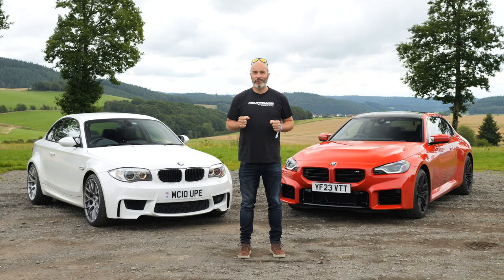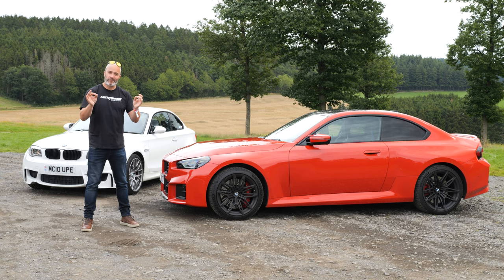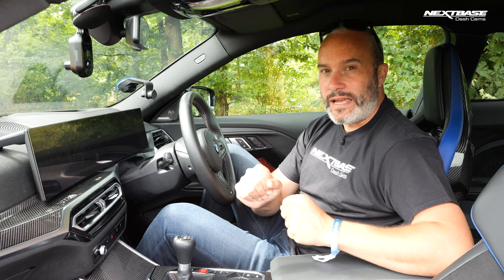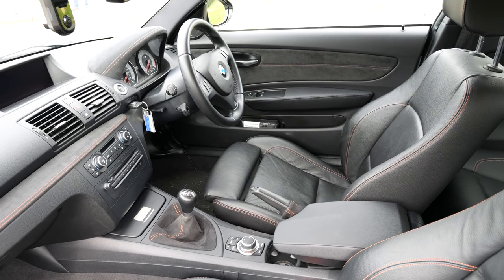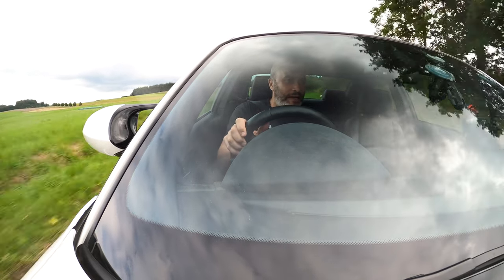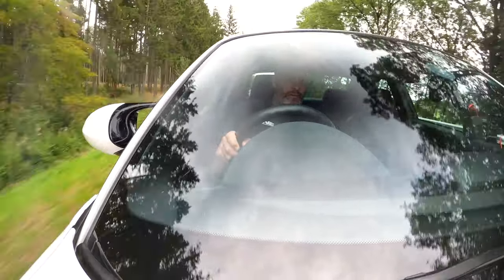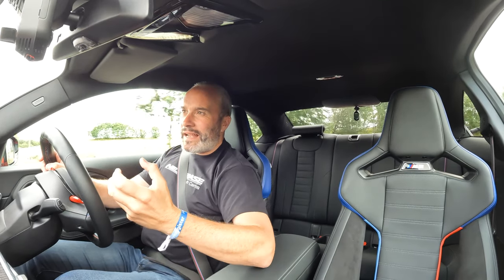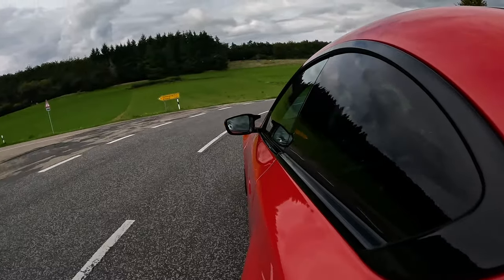Road Review BMW 1M vs New M2 (G87) | 0-60 | 4k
I run the NEXTBASE 622 in My M3 Touring and wouldn't leave home without it!

00:00 Intro
01:06 The BMW 1M
02:00 The BMW M2
03:27 1M Engine
04:28 M2 Engine
06:38 Driving the 1M
15:13 1M 0-60 Test
16:25 Driving the M2
25:15 M2 0-60 Test
27:00 My Conclusion